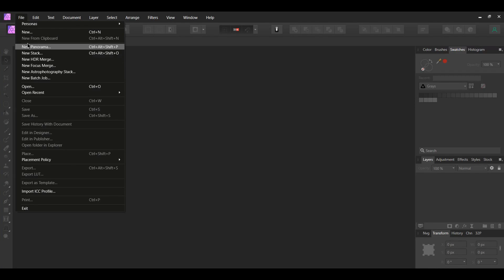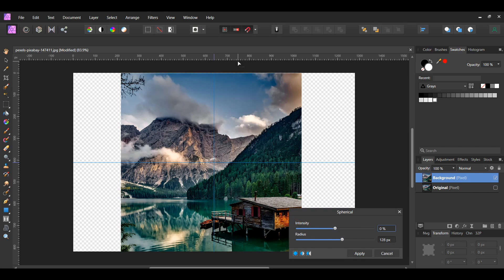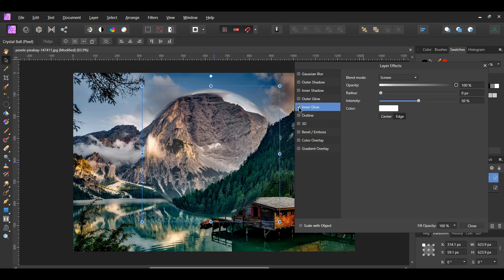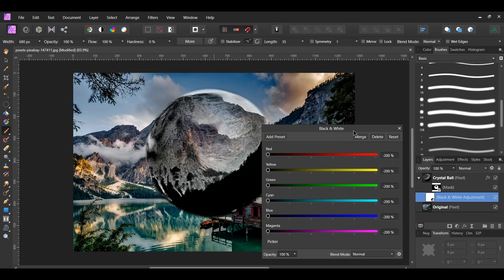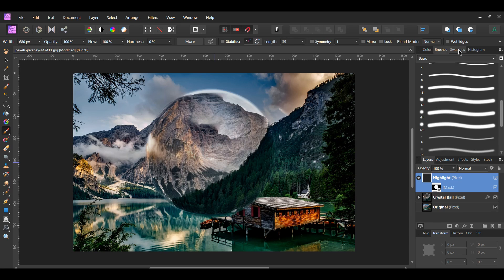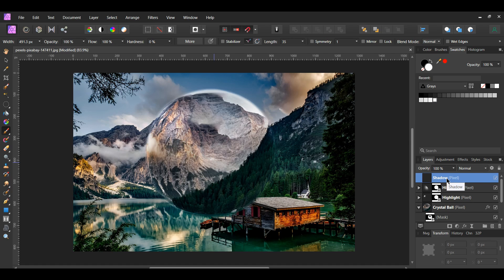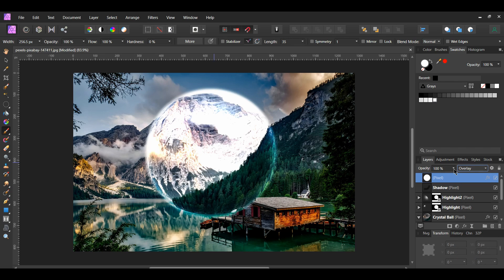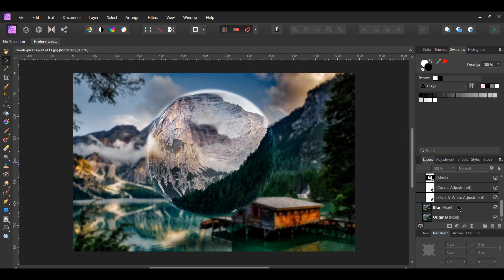How to Create a Crystal Ball Effect in Affinity Photo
In this tutorial, we’ll learn how to create a crystal ball effect in Affinity Photo. This is a photography effect known as crystal ball or lens ball/glass ball photography. With the crystal ball, you’re able to create refraction photos which means that the background scene you’re shooting will appear within the ball. This happens when the light inside the crystal ball is refracted, and it inverts the image that you see.

Timestamps:

0:00 Intro
0:56 Setting up the image
1:32 Using the Rectangular Marquee Tool to make a selection
2:16 Using the Spherical Filter to create a crystal ball shape
2:52 Using the Elliptical Marquee Tool to make a selection
3:51 Adding Inner Glow effect to the crystal ball
4:11 Adding a mask layer to a pixel layer selection
5:02 Using Black & White adjustment to darken colors
5:26 Using the Curves adjustment to darken midtones of an image
5:47 Adding highlights to the crystal ball
8:01 Adding shadows to the crystal ball
8:31 Adding another Inner Glow effect to the crystal ball
9:40 Creating a shadow for the crystal ball gloating above the water
10:24 Using Gaussian Blur to blur a background
10:58 Outro